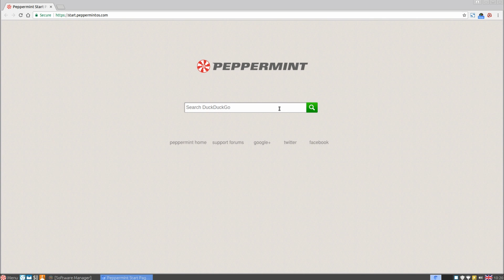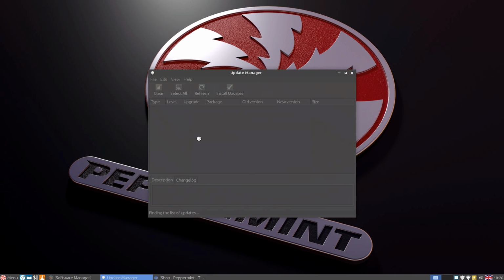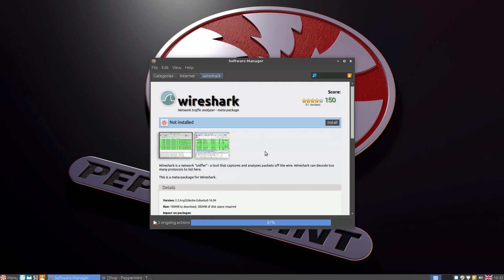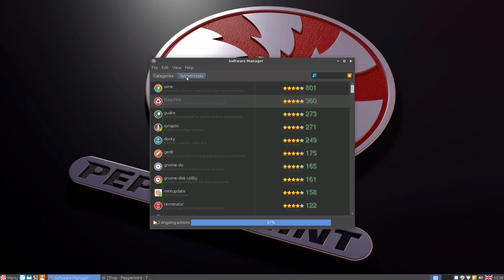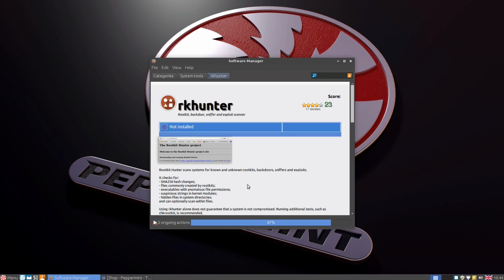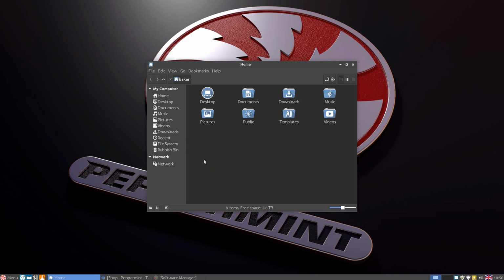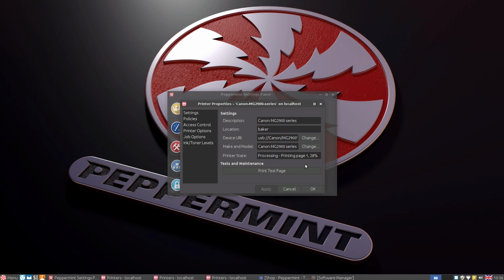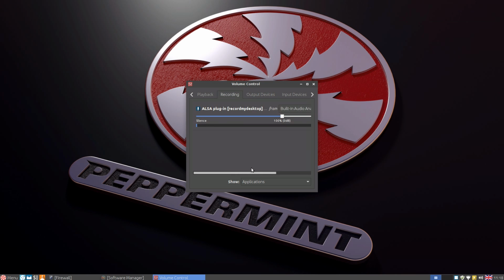Introducing Peppermint Eight